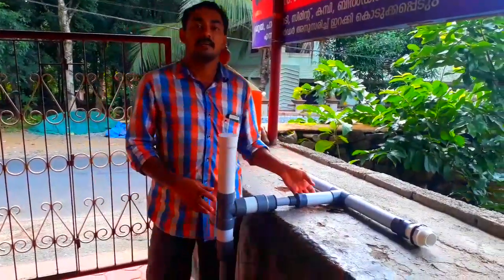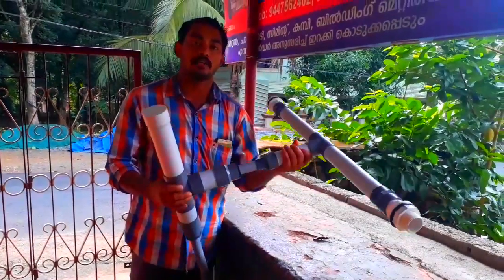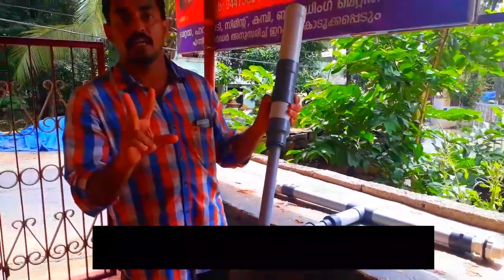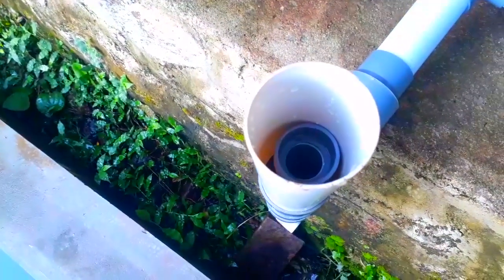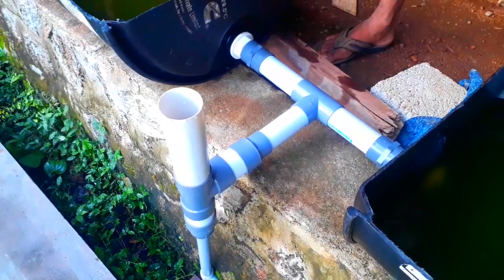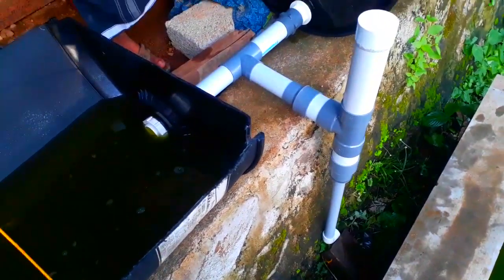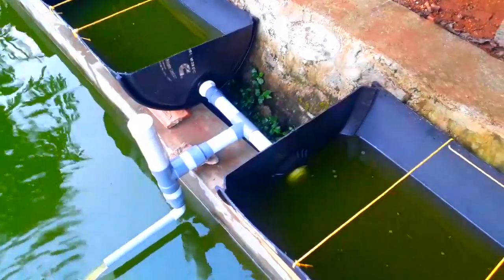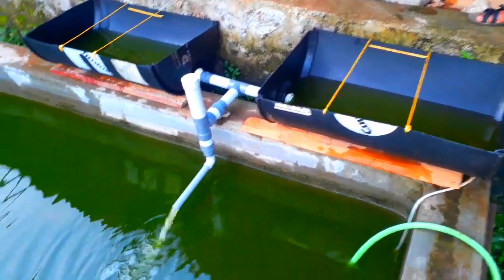How to make Aquaponics External Bell siphon system ( bell siphon) | അക്വാപൊണിക് സിസ്റ്റം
സംശയങ്ങൾ ചോദിക്കാൻ എൻ്റെ വാട്സ്ആപ്പ് നമ്പർ

My Profile Link -